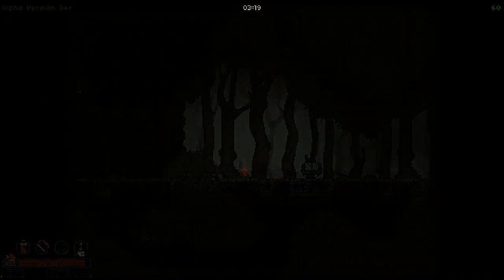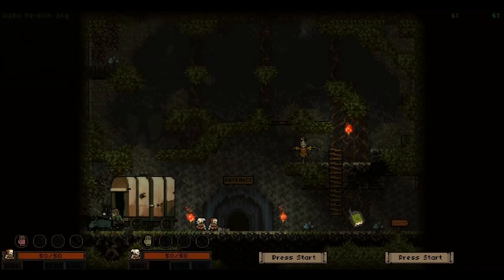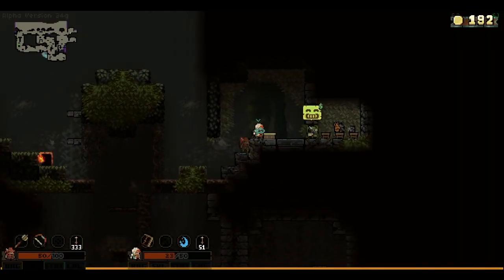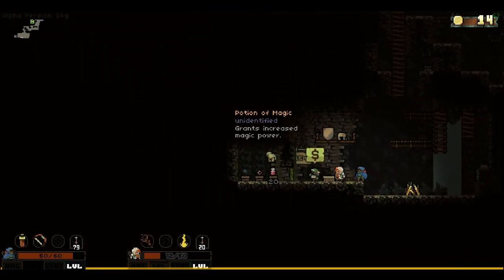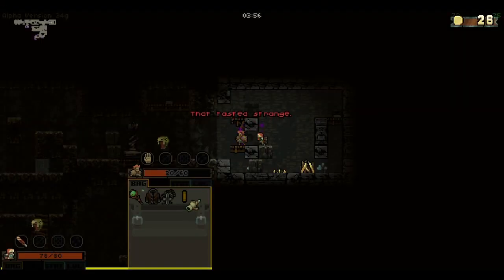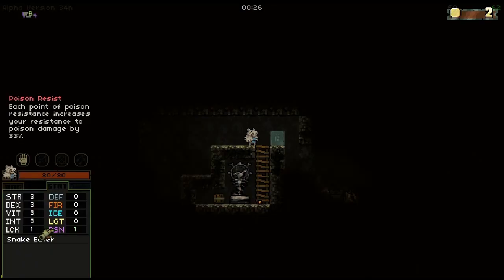Vagante: Book of Secrets every background unlocked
Completed up to alpha version .34h
All unlocks in the book of secrets are included
We hope you like the video, feed back is always taken well.

Alright everyone we have a game give away  going on from now to Feb.21/18. If you want a  free copy of vagante on steam feel free to enter. all you have to do is be subscribed and leave a comment on any of our vagante videos telling us who your favorite class is. On the 21st we will select one entry at random and we will message them for their steam info and send the game.